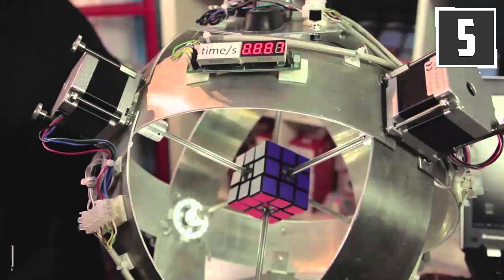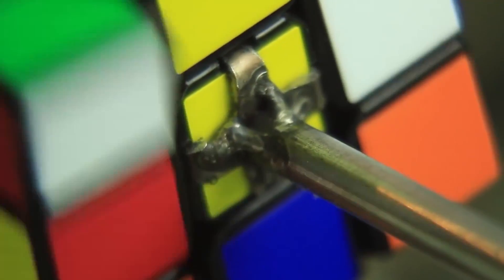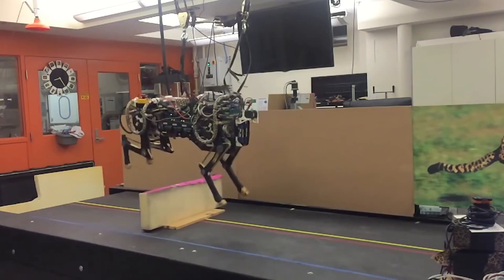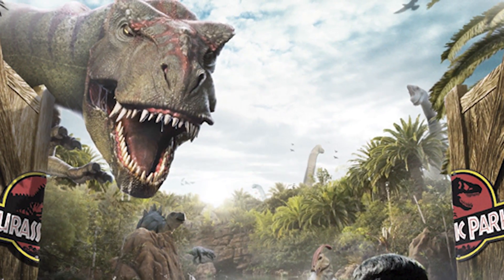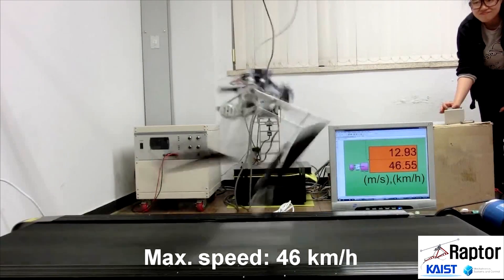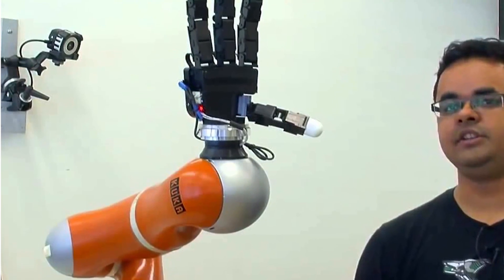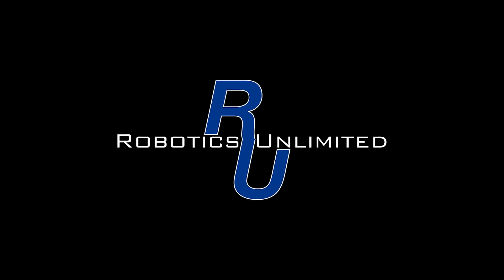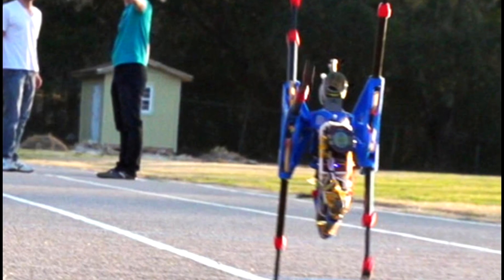5 Fastest Robots in the World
Robots accomplish tasks too complicated or dangerous for humans. The strength and speed of a robot's movement and problems solving skills are favoured for completing jobs faster than humans. In this video we cover some of the fastest robots in the world.

5 Fastest Robots In The World

5. Sub1
4. MIT Cheetah
3. Raptor
2. Robot Arm
1. Outrunner